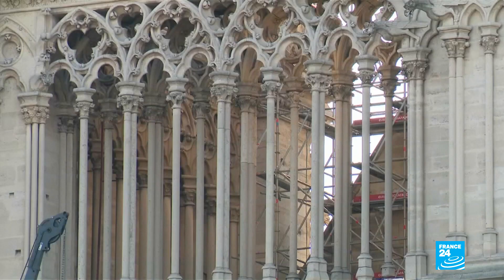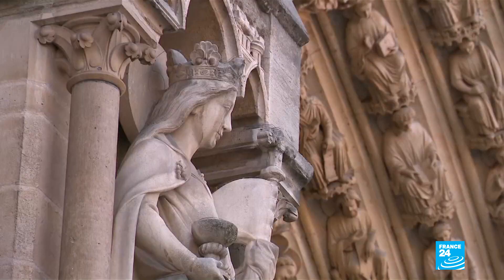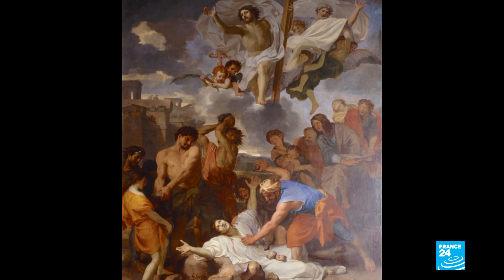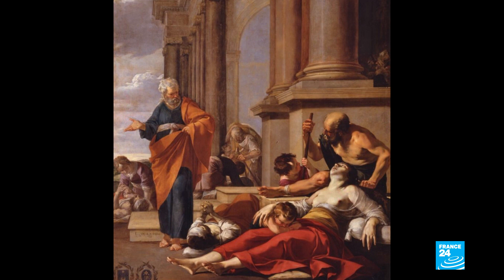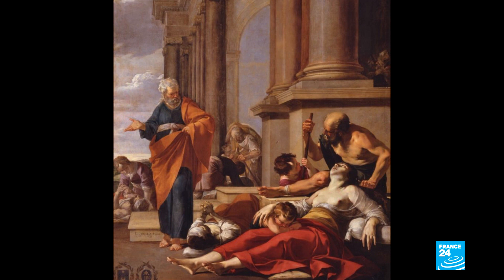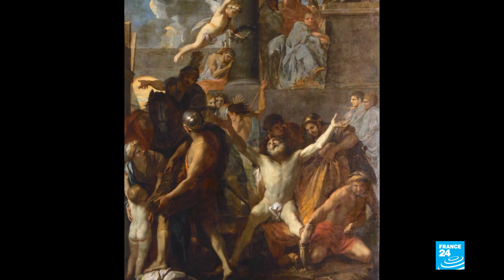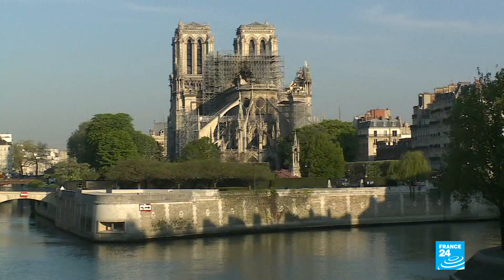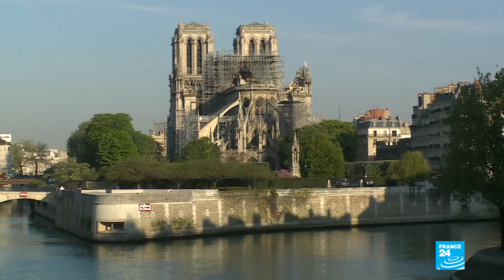Experts remove last paintings from Notre-Dame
Fifteen of Notre-Dame's huge paintings were delicately lifted out of the cathedral's carcass. All hands were on deck, including a much relieved French culture minister.